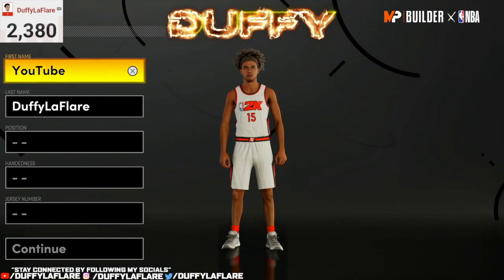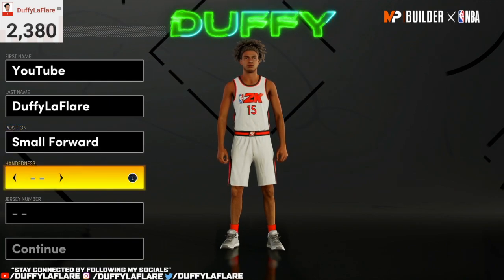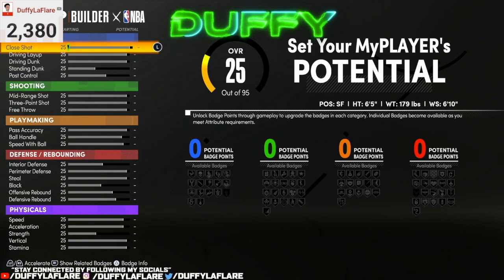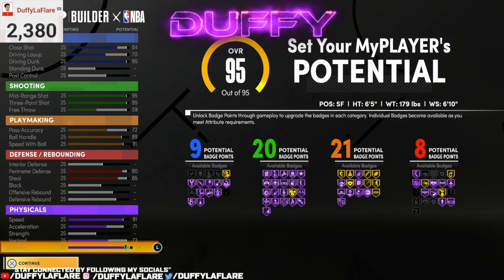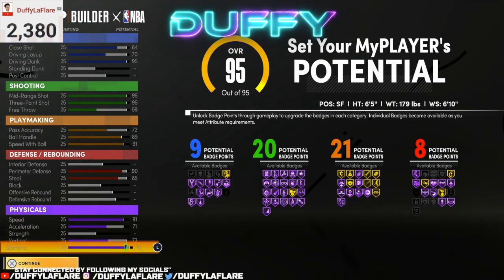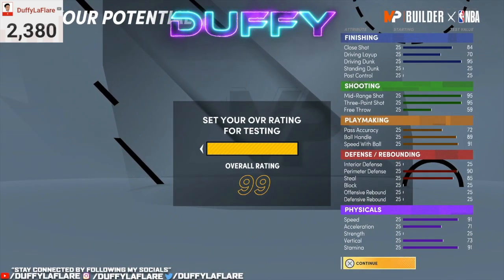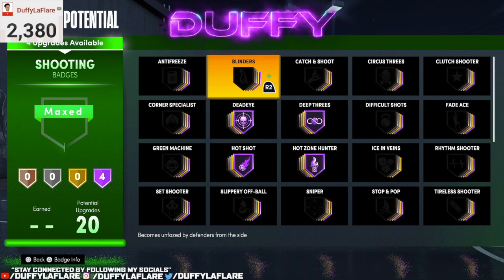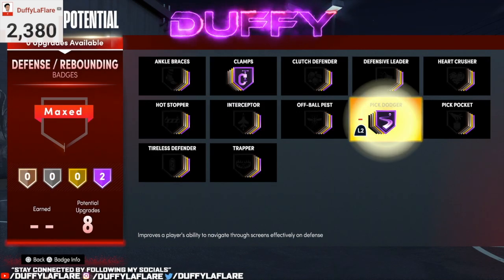BEST DEMIGOD 6’5 2-WAY SCORING MACHINE BUILD in NEXT GEN NBA 2K21!!! THIS BUILD IS GAME BREAKING!!!